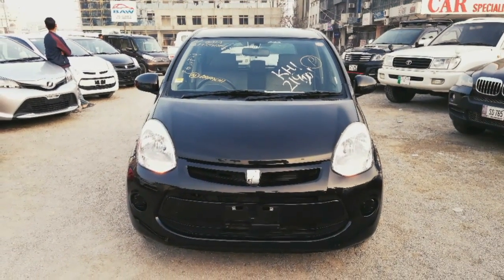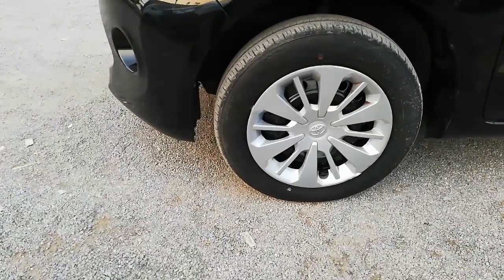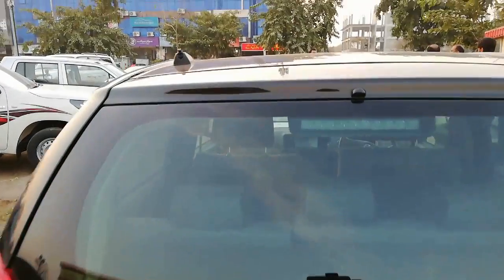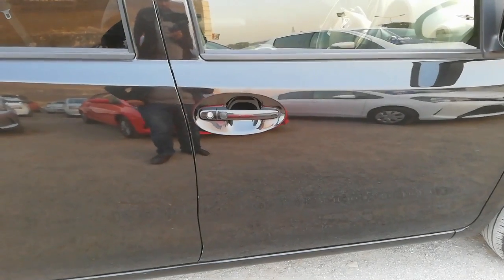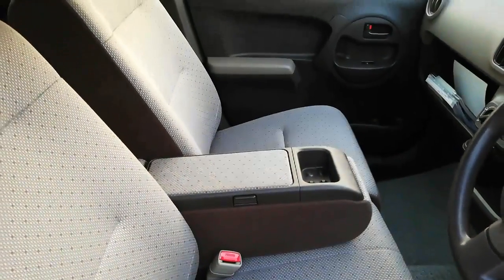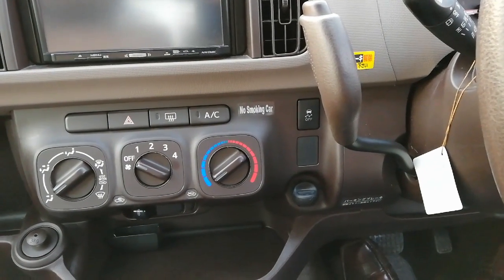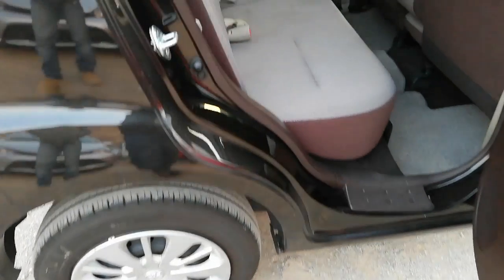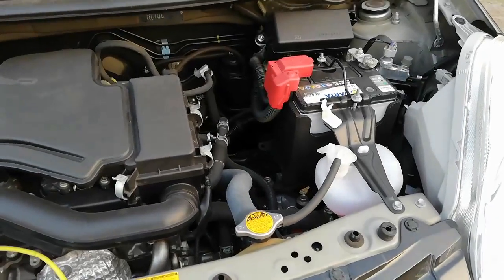Toyota Passo | X 'L' Package || Review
Toyota Passo 2015 comes in three main models:
1. Hana
2. G
3. X
Which further come in various sub models.
The car in the review is a X model with L package.
Simple X model doesnot have sofa seats, keyless entry and keyless start functions.